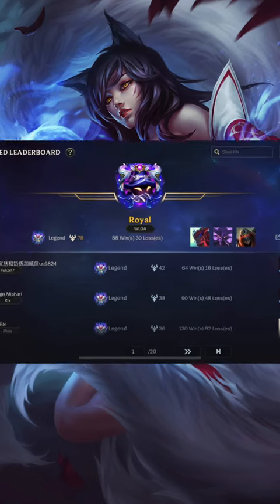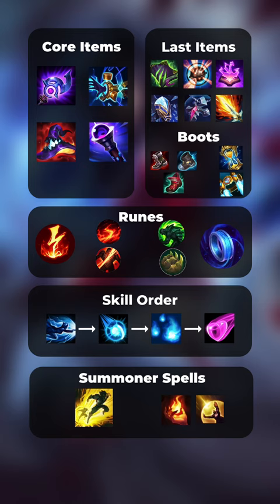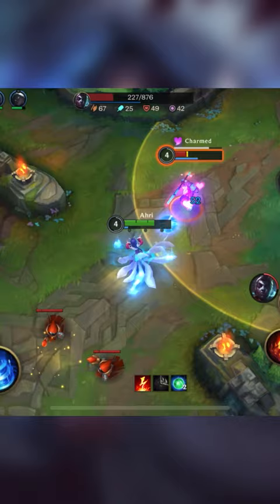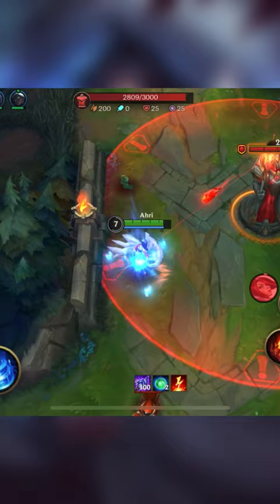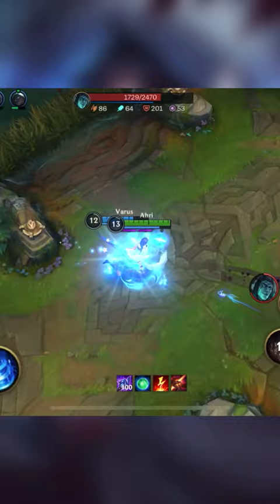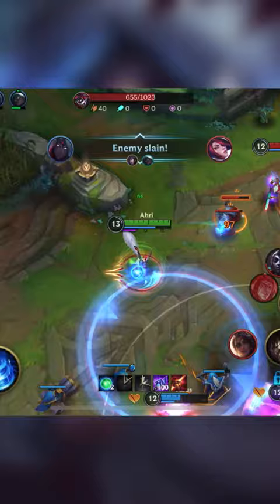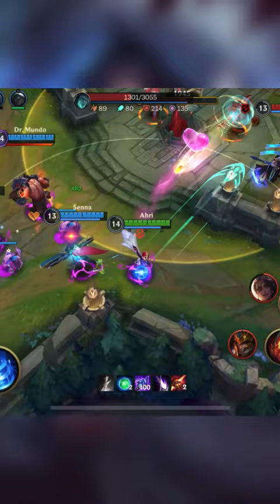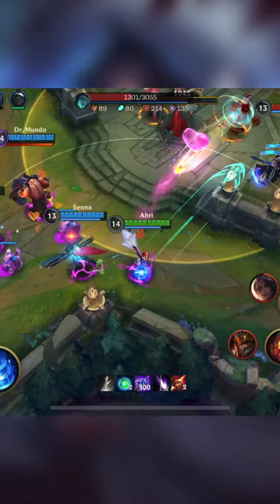Ahri Guide Wild Rift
Wild Rift ahri guide in under a minute. Watch full gameplay wild rift videos on my channel.